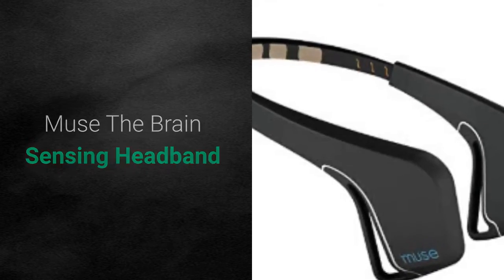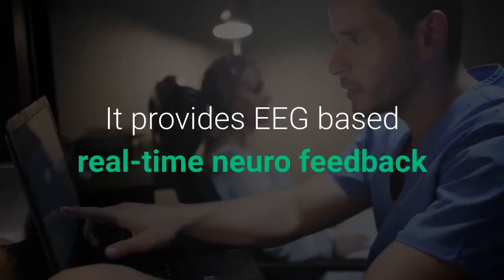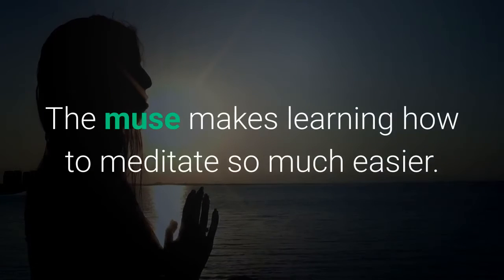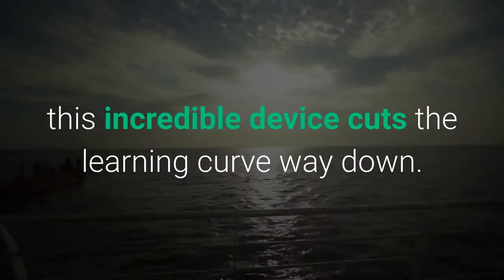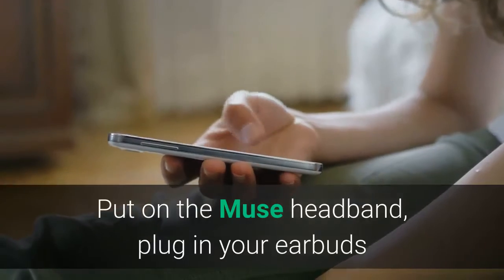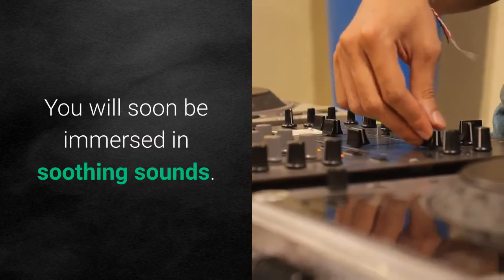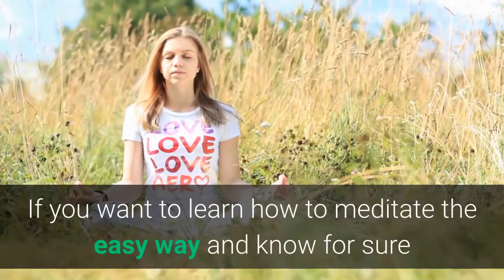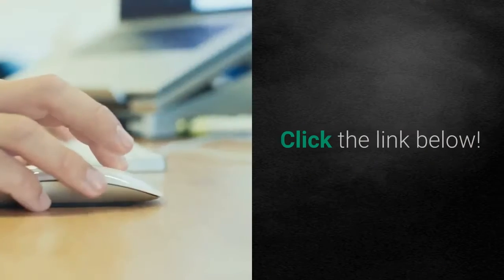muse meditation headband - muse headband review – master the art of muse meditation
muse meditation headband - muse meditation headband review - thoughts after 6 months.

Etiket: muse meditation headband review muse 2 meditation headband review. In this Muse headband review we are going go over why this is a good product for anyone wanting to meditate
Thanks Doctor Deepak Chopra for the excellent meditation audio that was inserted on Muse Meditation Headband app

Muse meditation headband canada Muse meditation headband amazon
Here are Muse Meditation Headband Australia Image collection